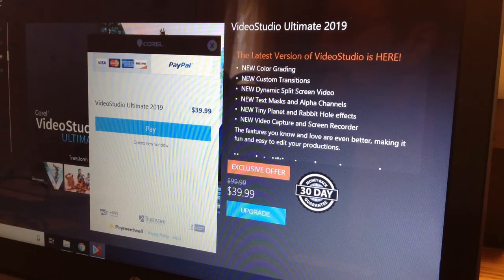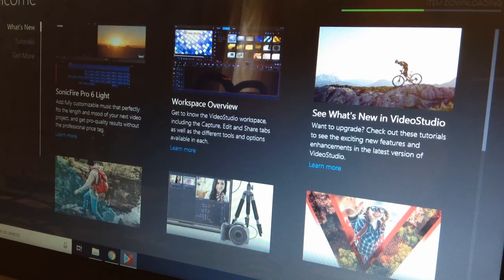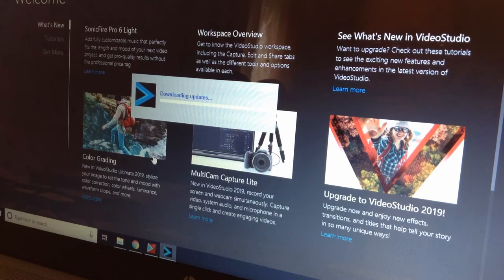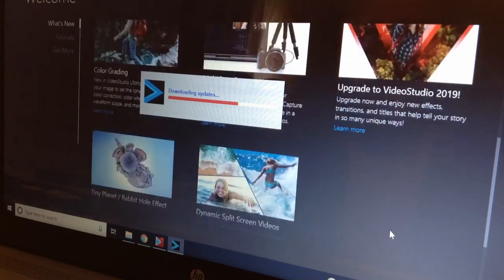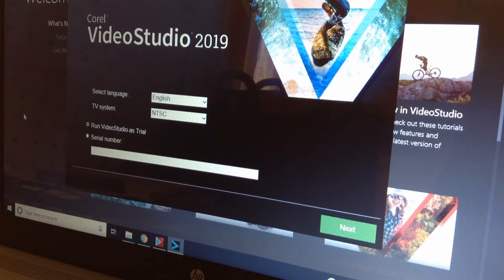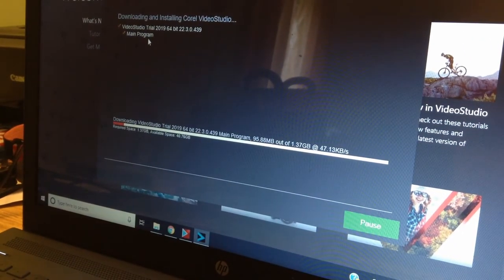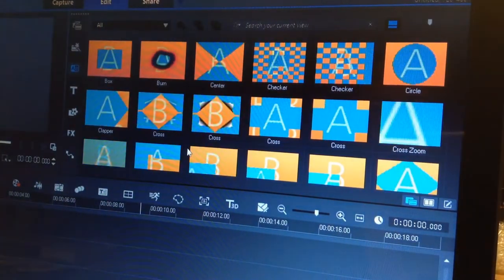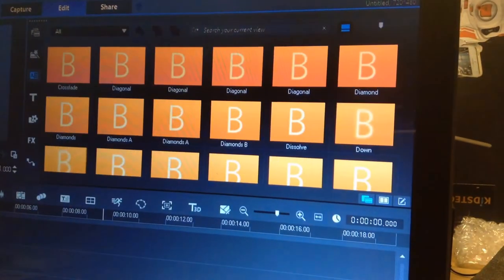The last Time I' Downloaded the Corel Videostudio 2019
ABOUT ! My videos are bases on my daily journey though life No In my 60s and striving for the things I can't see, My main hobby is fixing things. I am not one to ask for help But to figure it out on my own GOOD or BAD Which is the point of My Vloggs . The wife and I are Animal lovers and Do anything for them. We are Dog Parents to (9) Shi Tzus's and a Manx Cat.  We own Ford Mustangs, Escape, Explore,Chevy and Chrysler cars.  I am a Licensed Drone Pilot and Security Guard for Hire, Also Retired NAVY, Was a Trained Car, Jet Engine Mechanic, Military Police.But now a DIYer, Jack of all trades Master of none, I do what it Takes. My video's are not always step by step and are off the cuff. When Repairing Use your Manuals for that and for safety steps.ALWAYS BE SAFE!  If your not comfortable doing It, Pay a Professional for the Risk. The tools, parts, and products used and are linked to, may not be the same brand and are not paid endorsements. My website is

Looking for a Pain or Anxiety Reliever for you and your best friend?  Now In Gummies